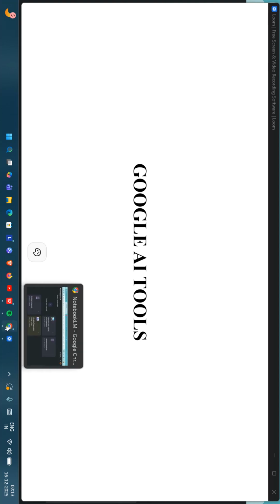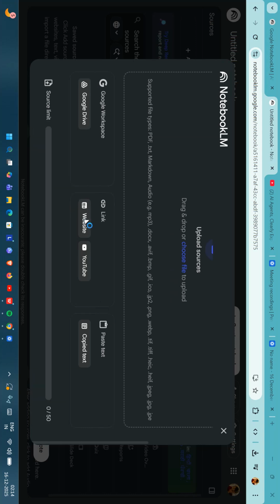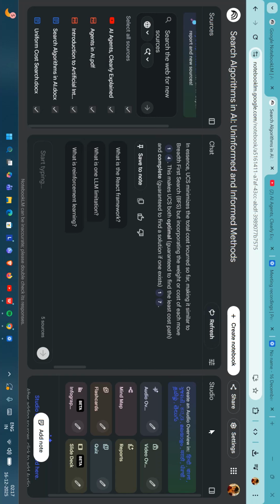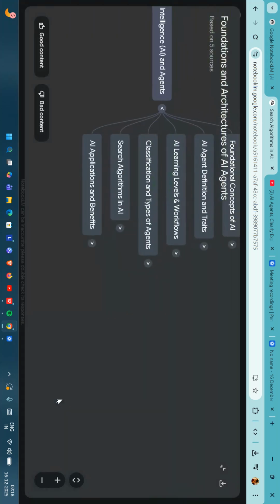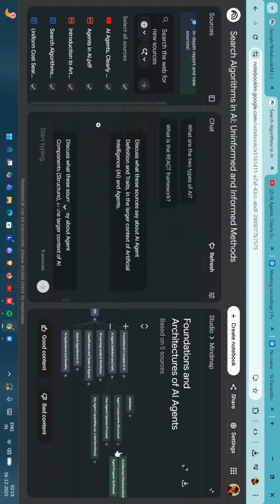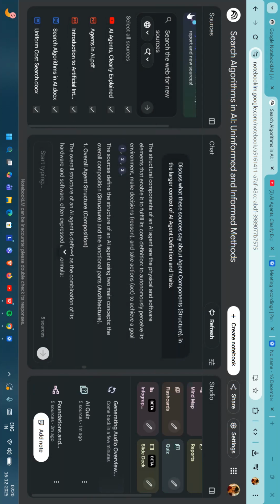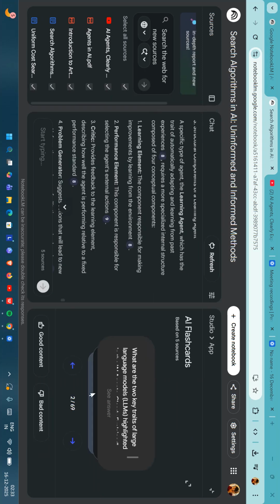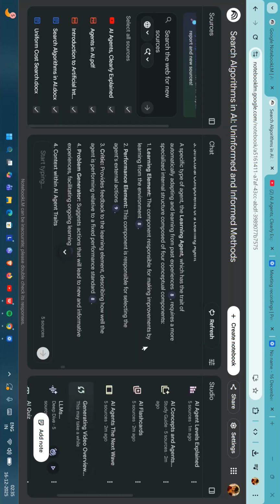GOOGLE AI TOOL IN 10MINS : NOTEBOOKLM